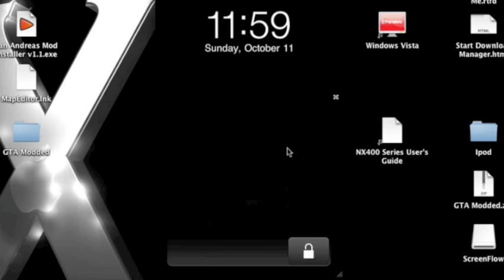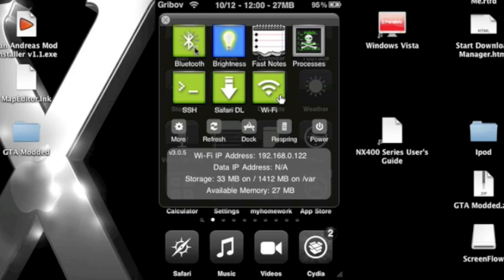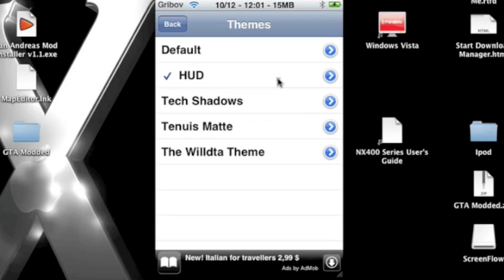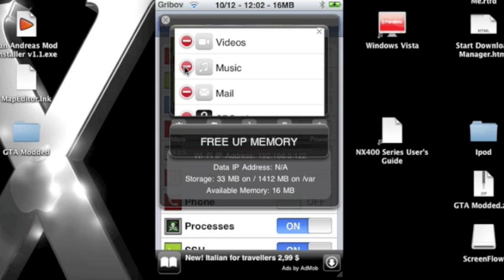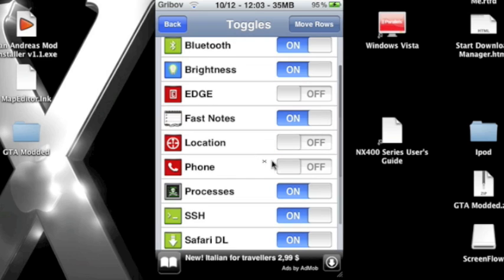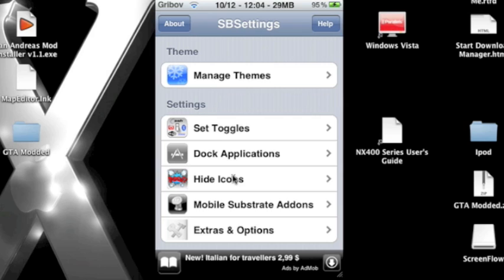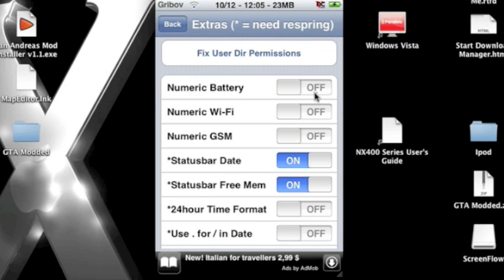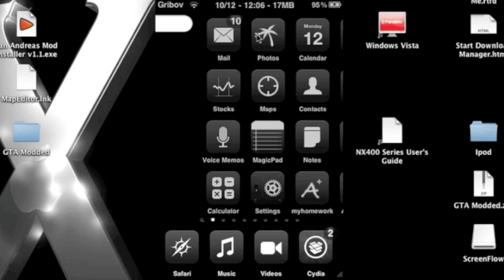SBsettings tutorial walkthrough, and how to video by agribby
This is a tutorial for SBsettings, a jailbroken ipod app.